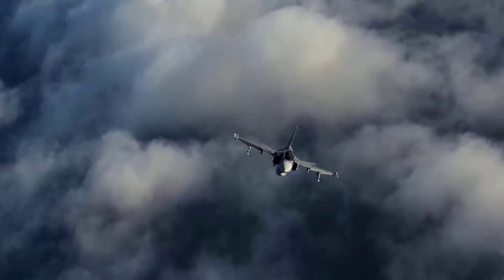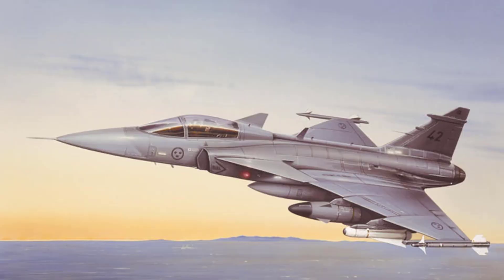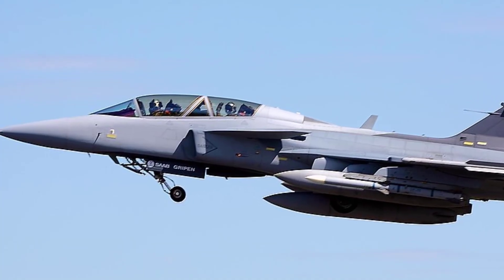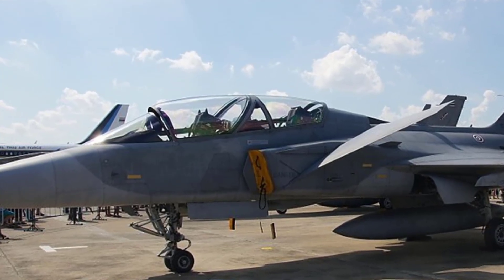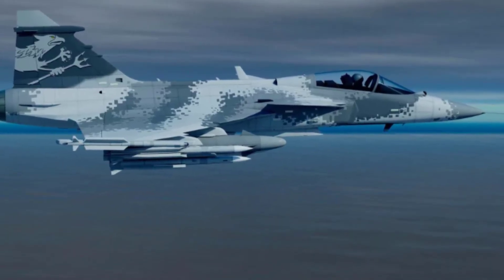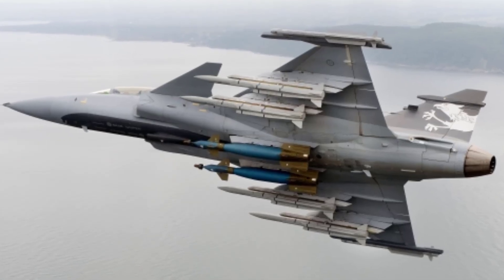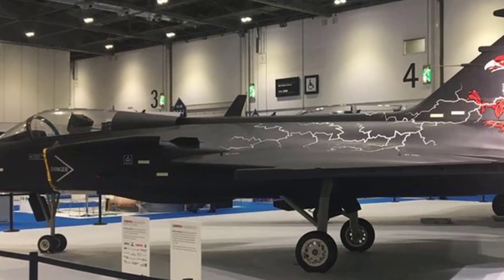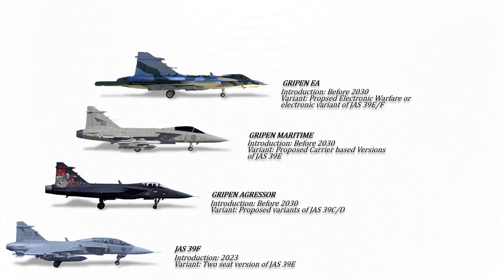Evolution of JAS 39 Gripen (From Gripen A-EA)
The Saab JAS 39 Gripen is a light single-engine supersonic multirole fighter aircraft manufactured by the Swedish aerospace and defence company Saab AB. The evolution of Gripen fighters has been marked by continuous advancements in technology and capabilities. Originating with the Gripen A, introduced in 1996, Saab's aircraft quickly gained recognition for their versatility and affordability. Over the years, subsequent iterations have seen significant upgrades in avionics, performance, and adaptability to changing operational requirements. This evolution has garnered international attention, with various versions tailored to meet specific mission demands. Saab's commitment to innovation has ensured that Gripen fighters remain at the forefront of modern air combat capabilities.